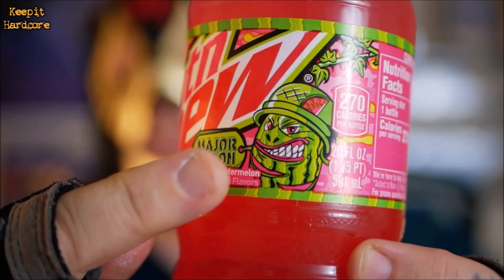Mountain Dew Major Melon